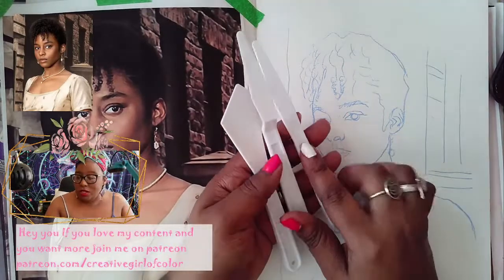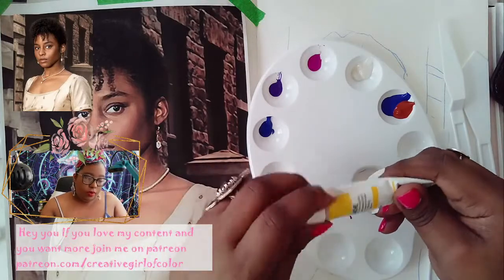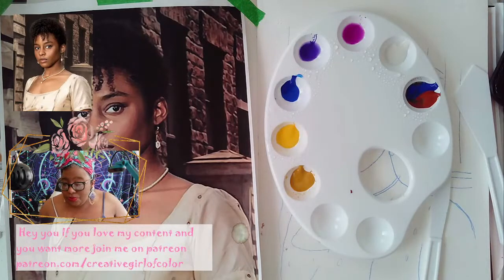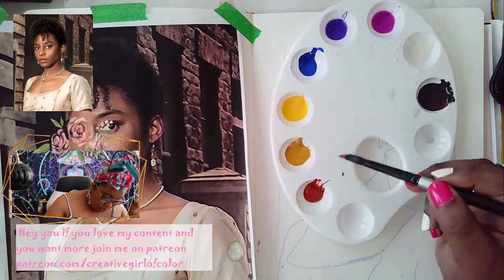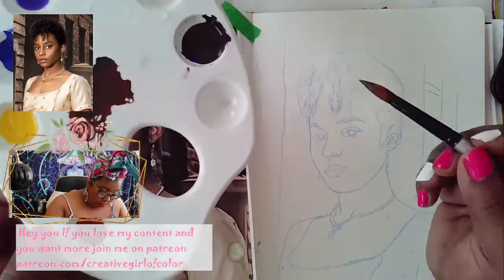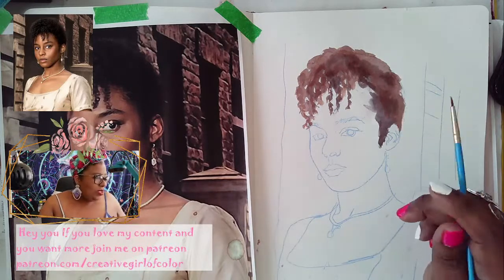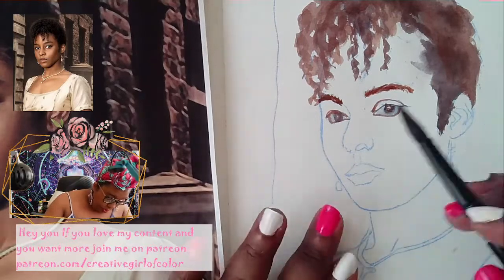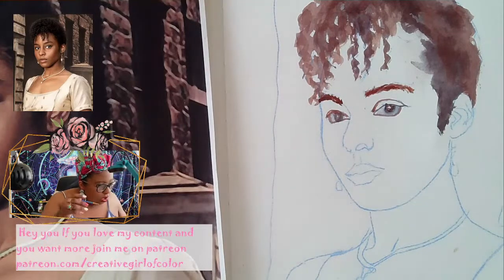How to paint a portrait with Acrylic Gouache Step by step tutorial✨💜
Time stamps ✨
16:51 Painting the hair
25:39 Painting the eyes
48:12 Painting the face
1:03:03 Adding layers to the hair
1:22:27 Painting the dress

How to paint a Portrait series

Hey guys welcome back to another sketchbook Sundays  if your new here welcome to the family im soo glad your here
My goal is to help you find your purpose through the world of art

Materials used
Acrylic Gouache
Ultramarine Blue
Quin Magenta
Cad Yellow
Yellow orche
White
Carbon Black

Arteza sketchbook 11x14
Pallette paper
9x12 canvas

 𝐿𝐼𝑆𝑇𝐸𝑁 𝑇𝑂 𝑇𝐻𝐸 𝑃𝑂𝐷𝐶𝐴𝑆𝑇 - Check out the audio version of this episode

PURCHASE COCO THE FREEDOM PRINTS
New website purchase your art box today

STREAMBEATS
Casey

The art Sherpa brushes
Princeton brushes 6100 series

Golden Acrylic paint- Ultramarine Blue

All artwork is owned by creative girl of color and Danielle Baker and I retain all of the copyright and licenses in to the original designs.